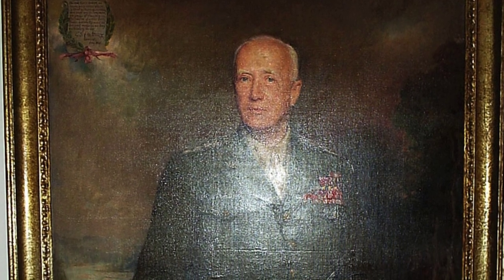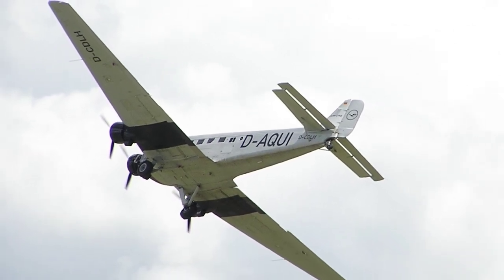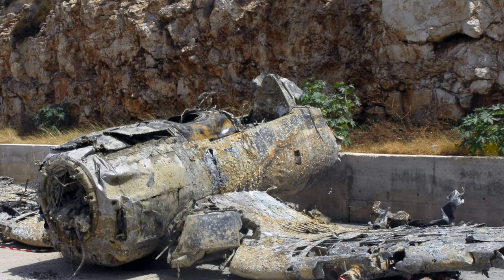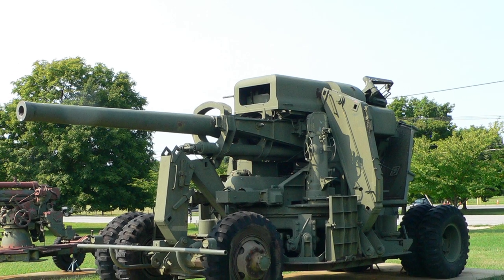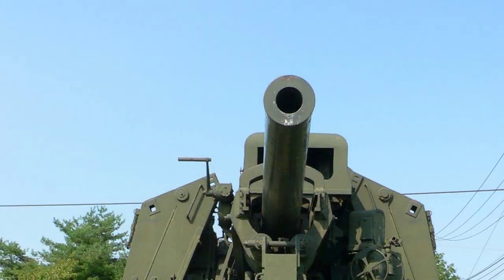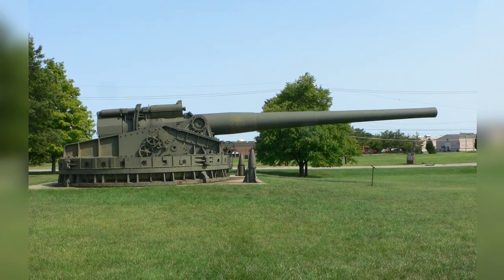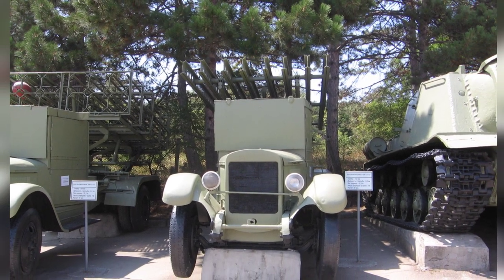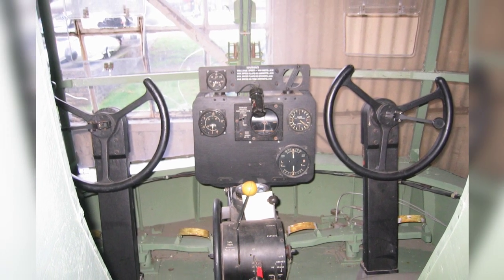WW2: The Arsenal and Aircraft in Captivating Photos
A collection of photographs capturing various military aircraft, weaponry, and artifacts on display at museums in the United States, England, and Ukraine, showcasing the history and technology of wartime aviation and defense. The images range from recovered wreckage of a F4U Corsair fighter to the controls of a Horsa glider, providing a comprehensive look at the equipment and machinery used during historical conflicts. The photographs offer a glimpse into the past and the evolution of military technology, from anti-aircraft guns to rocket launchers and gliders.

📸 Welcome to "WW2 COLLECTION"!
🌟 Unveil the vibrant stories behind colorized WWII photos, where every image speaks of courage and history.
✨ Dive into the vivid tales with curated collections that transcend time. 🌹📖